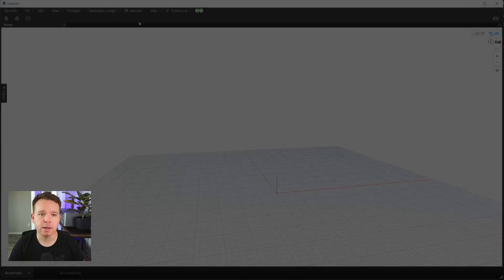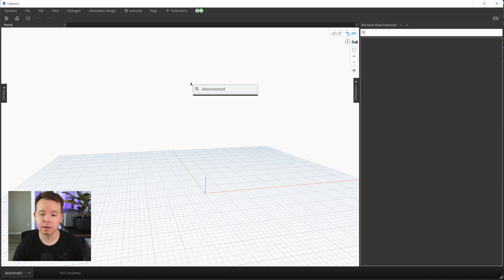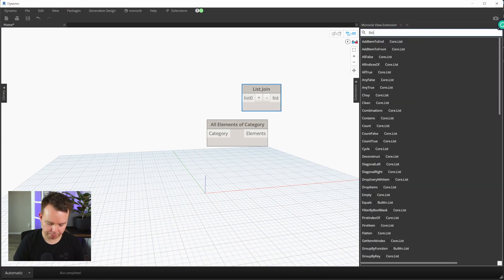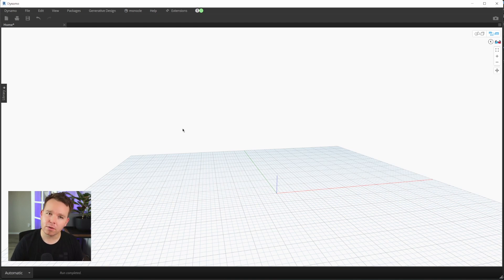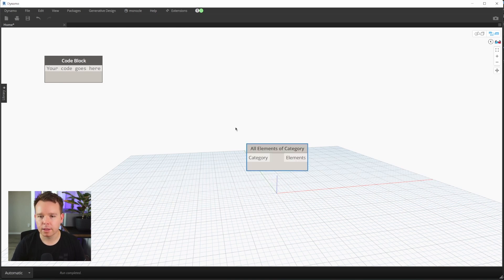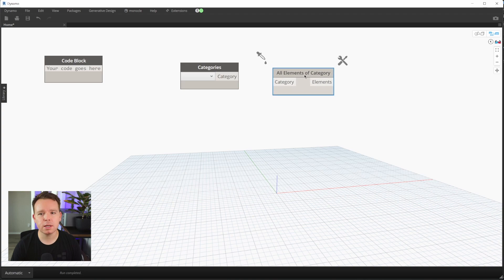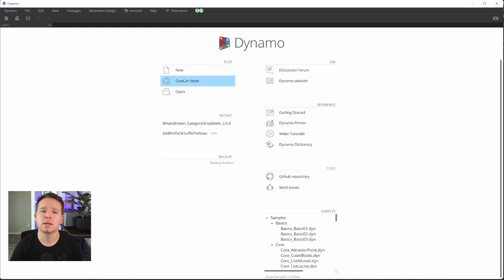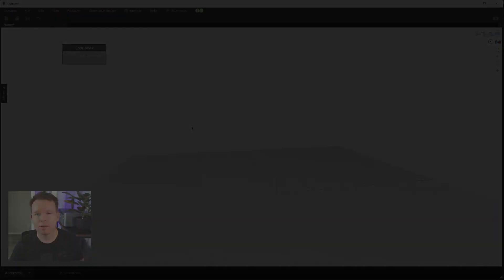How to make searching in Dynamo suck less with Monocle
How to make searching in Dynamo suck less with Monocle and Simple Search (in-canvas edition)

-1,937-